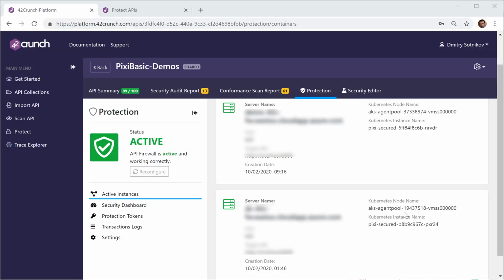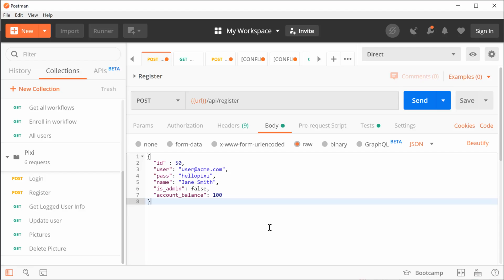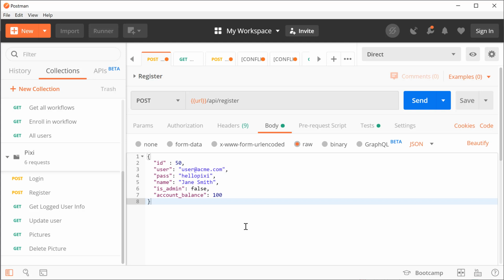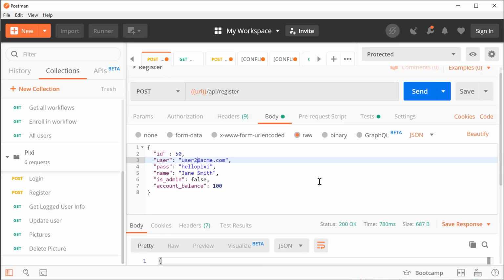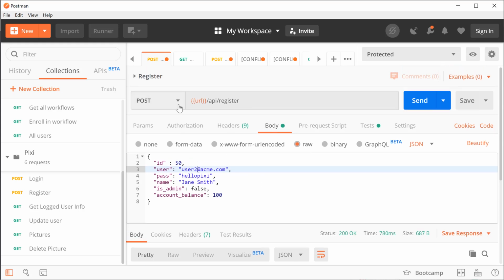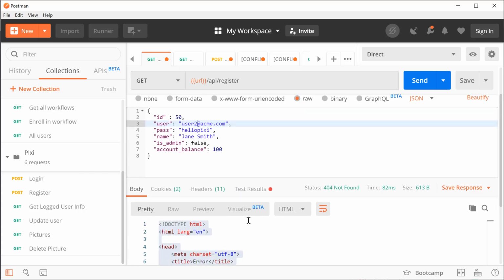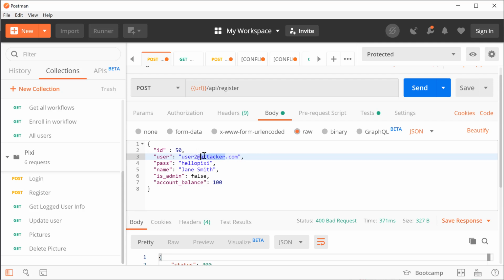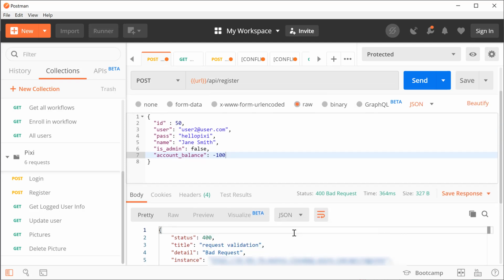42Crunch API Security Platform: API Firewall in Action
You can use our API firewall to equally protect north-south and east-west traffic. Thanks to its low footprint, it can be deployed at scale on any container orchestrator such as Kubernetes, Amazon ECS or Red Hat OpenShift(®). Our runtime is fully compatible with existing API management solutions or API gateways and with microservices-based architectures.